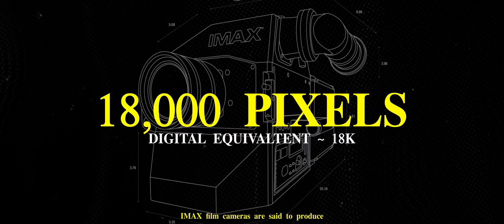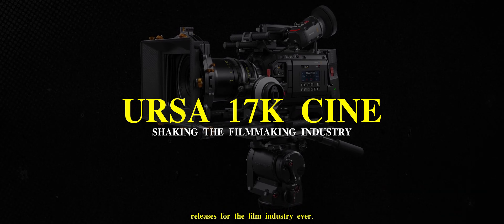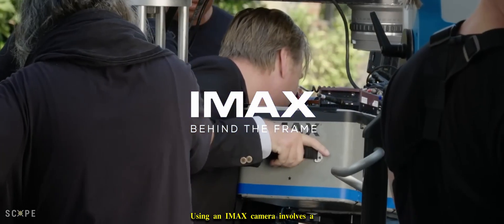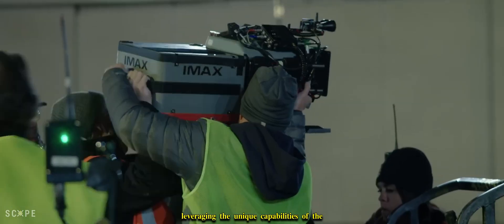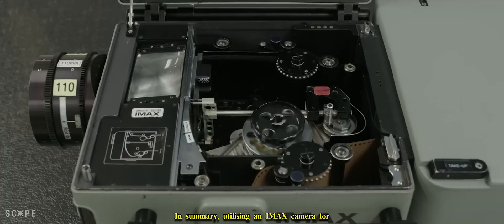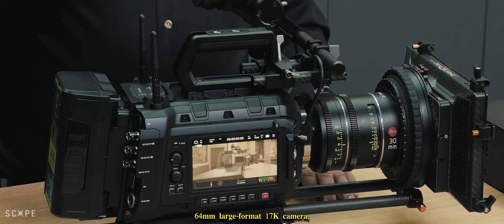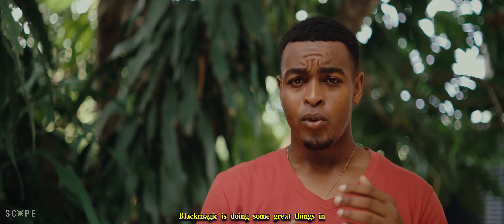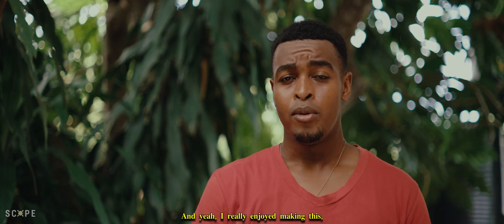The 17K Camera That's Ready To Destroy IMAX | BLACKMAGIC URSA CINE 17K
Why Blackmagic's 17K URSA Cinema Camera Is Going To Change The Film Industry | Blackmagic vs IMAX

Blackmagic's NEW 17K Ursa Cine Camera IS INSANE!!!

Alongside the newly introduced URSA Cine 12K with a full-frame sensor and the cube-style PYXIS 6K, Blackmagic Design previewed more new cameras, one of which is the URSA Cine 17K with a gigantic 65mm sensor. Almost as a side note during his NAB 2024 news live stream, Blackmagic Design CEO Grant Petty dropped the news that alongside their new, full frame URSA Cine 12K, they have also developed a 17K version of that same camera with a 65mm-sized sensor. That’s on par in size with the rental-only ARRI ALEXA 65. 17K 65mm Sensor on Blackmagic URSA Cine 17K

The sensor is 50.808mm wide, and 23.316mm high, with a diameter of 55.9mm. The exact resolution will be 17,520 x 8,040 pixels. Blackmagic Design claims 16 stops of dynamic range. Grant Petty mentioned on the live stream that because of the large sensor size, they of course had to go with different lens mounts than PL or EF, which is why the URSA Cine 17K will sport LPL and Hasselblad mounts. The size of the sensor also didn’t allow for building ND filters into the camera like on the URSA Cine 12K, but other than that, the features of the camera are supposedly identical to its “smaller sibling”.

If you didn't already know, this channel provides you with quality tech videos. I try to put quality over quantity. Mainly Video Essays about Technology that make you think, but occasionally i will upload videos about topics which interest me. So if you're into that kind of content then you will surely love my videos.